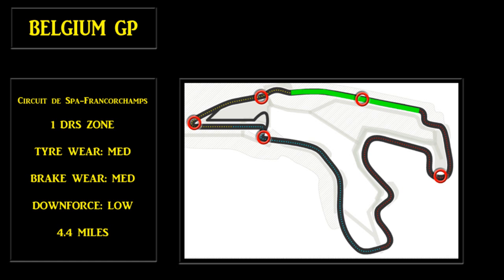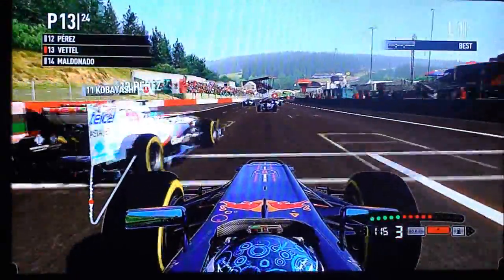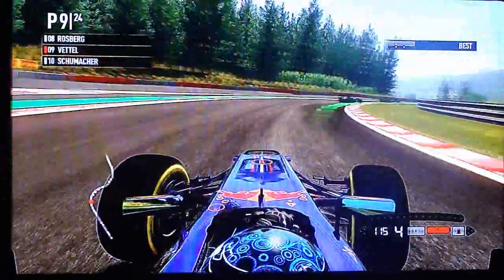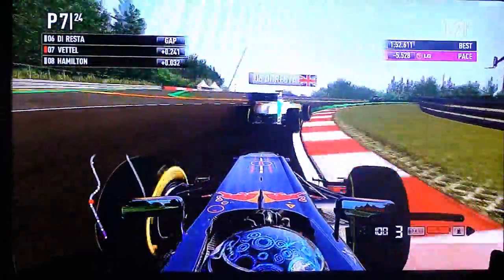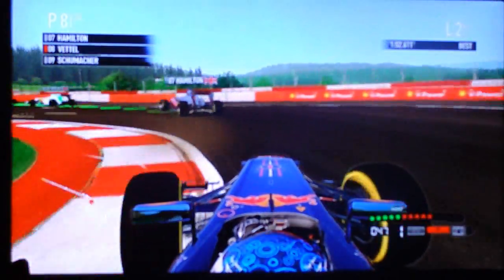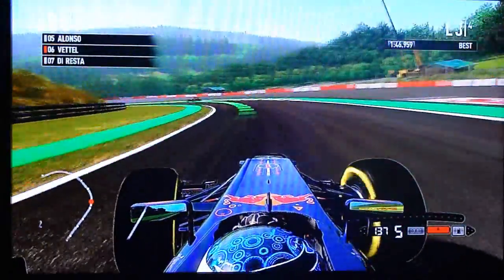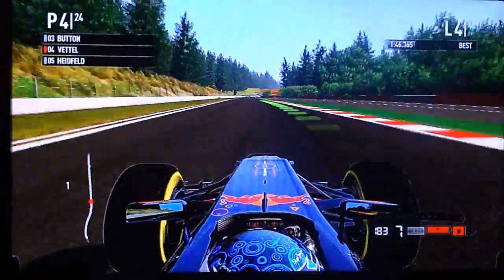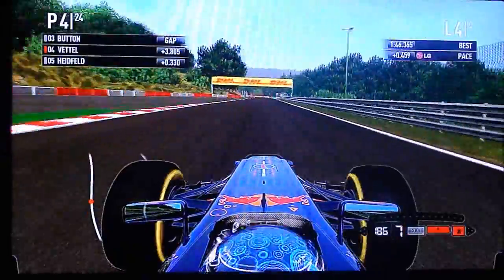F1 2011 P24 Challenge w/ Vettel #11 Belgium GP